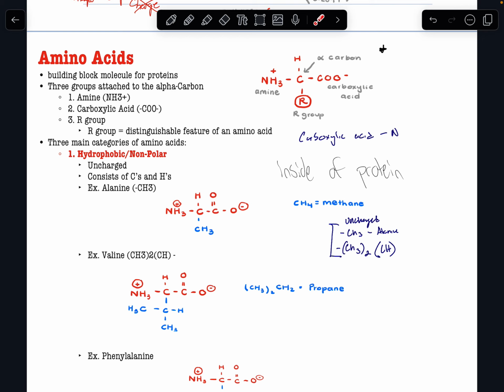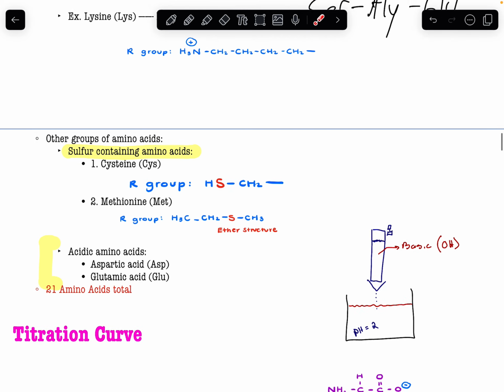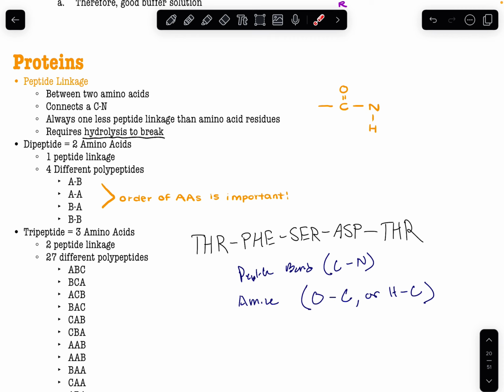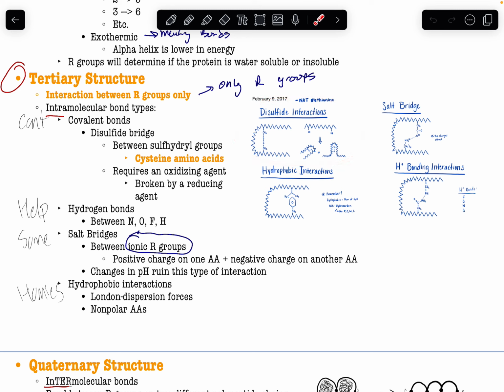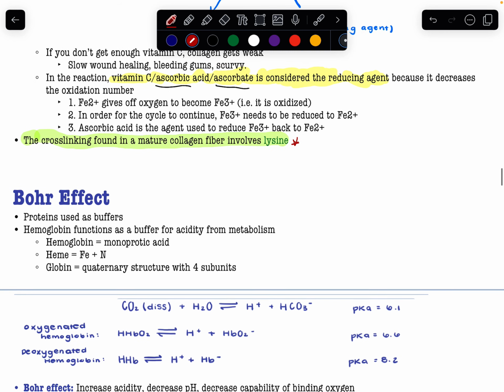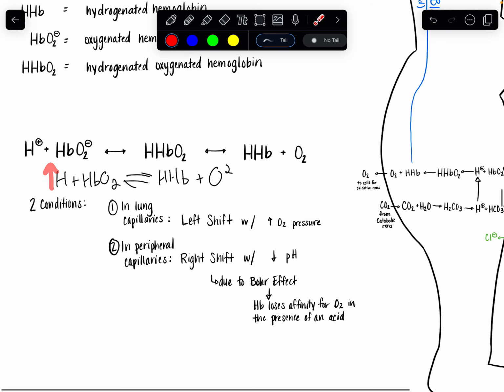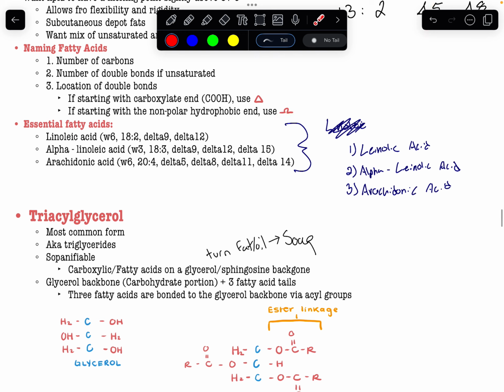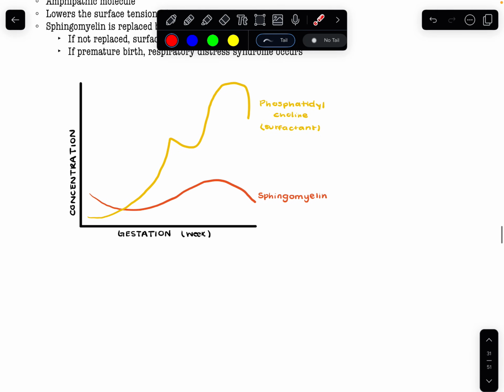Biochemistry 1: Amino Acids, Proteins, Lipids, and fun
Enjoy, but not too much